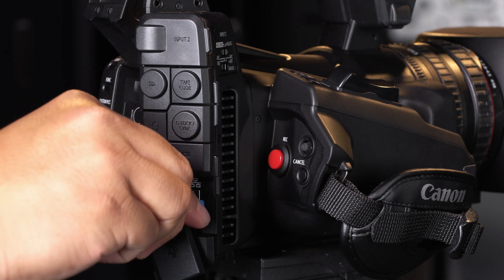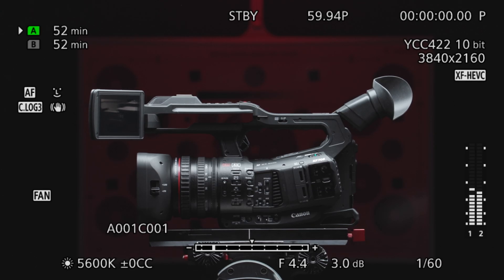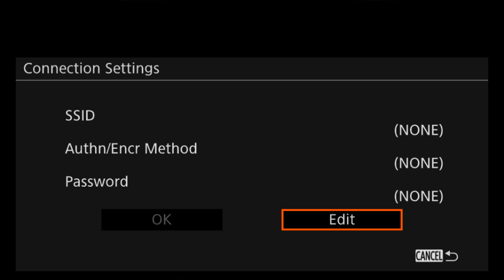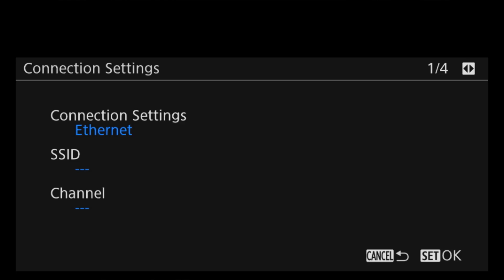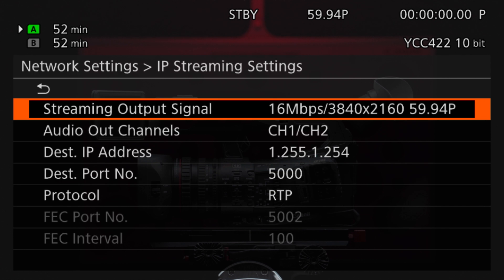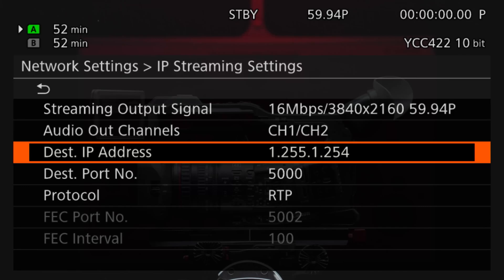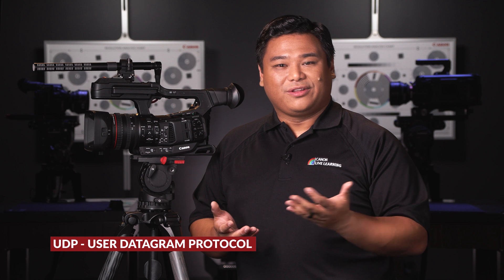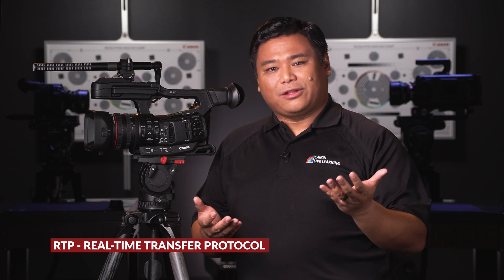How-To: Canon XF705 From Prep to Post, Episode 4: IP Streaming on the XF705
In this video we look at how the XF705 has addressed the growing demand for online image content production using its enhanced IP streaming capabilities.